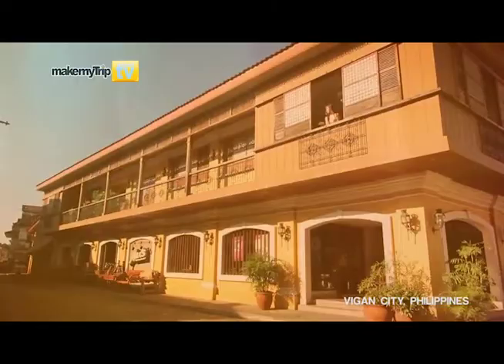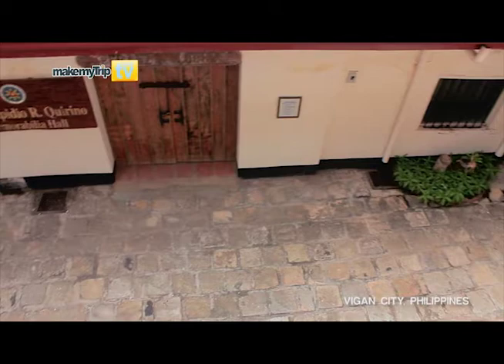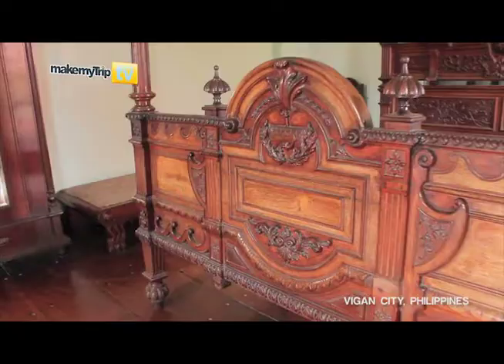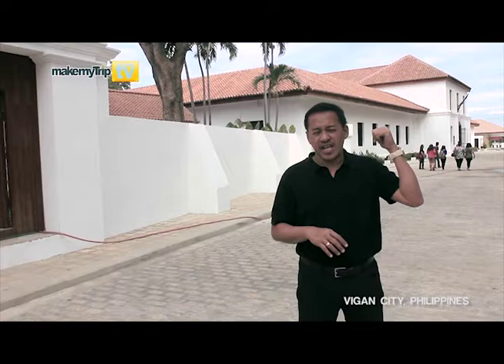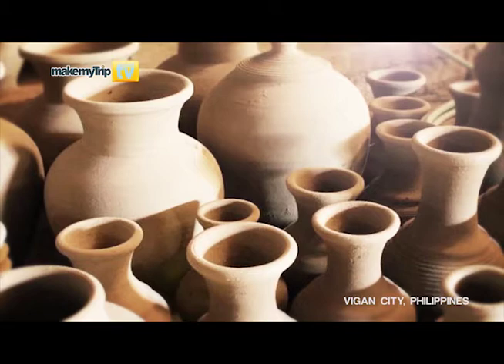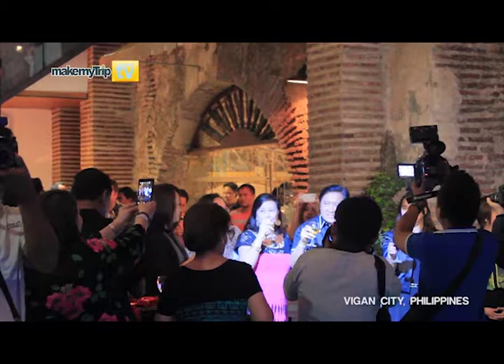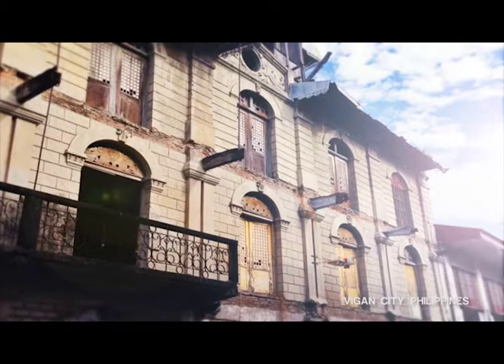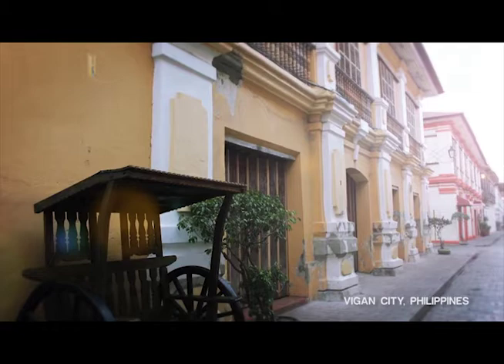Make My Trip Travel TV - What Makes Vigan one of the World's Wonder Cities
Adventure Traveler Lyndon Angan discovers what makes Vigan in the Philippines a Wonder City of the World. Know more in this full episode broadcast of Make My Trip Travel TV.